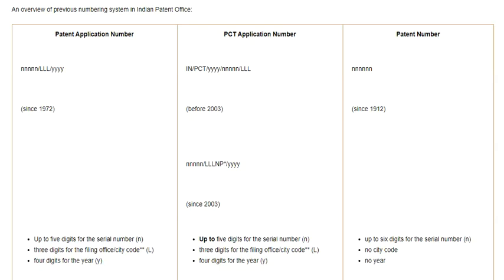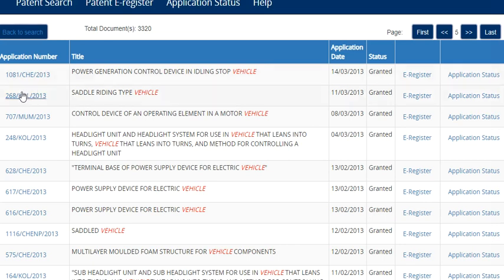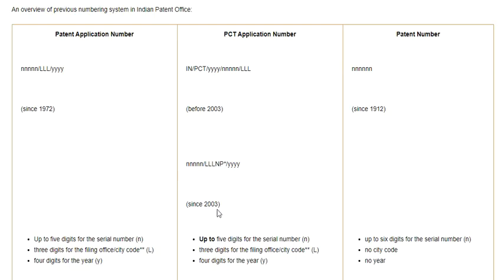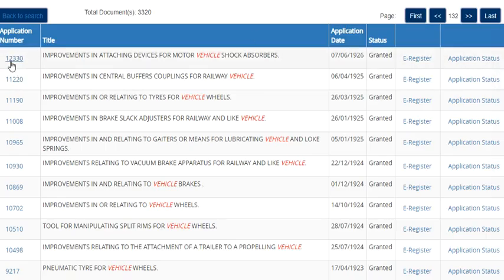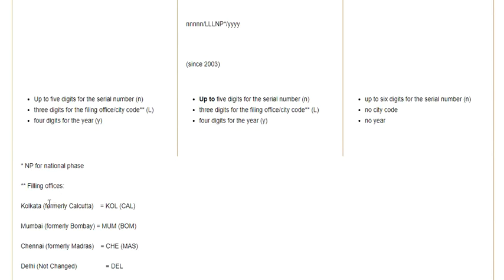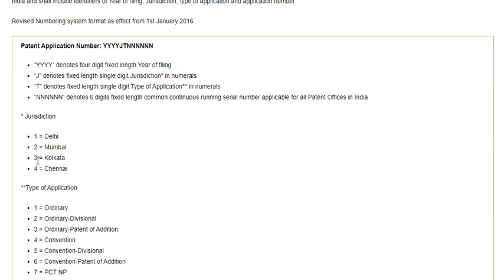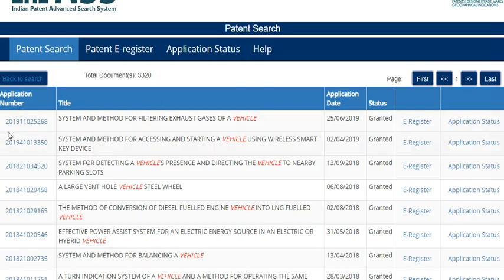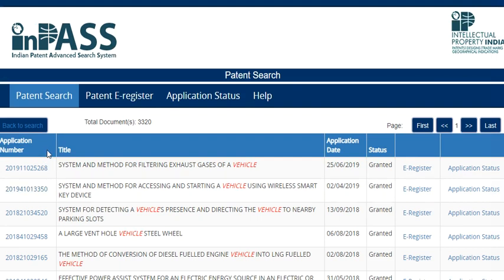Patent Numbering System in India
In India there are two numbers which are useful for identifying a patent application i.e the application number and the patent number. Untill 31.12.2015 the numbering system was different. New numbering system format effect from 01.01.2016 that is using till now.
In this video we tell you about both the numbering system that is used till now.

ISERDIndia Team helps you to prepare for the Patent Agent Examination 2023

We also launched a book for Patent Agent Aspirants and for those who wish to learn about how to prosecute a Patent Application at Indian Patent Office. It’s especially for students, teachers, researchers and industry professionals. It is short and crisp, easy to understand and give through understanding of the concepts which makes it a handy book for Patent Agent Aspirants.